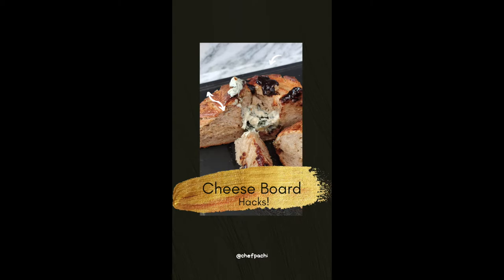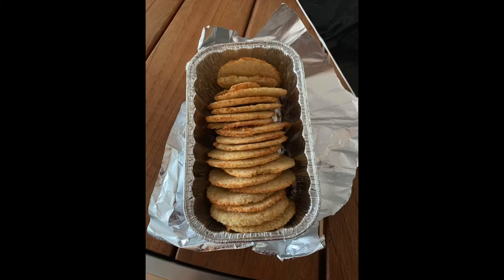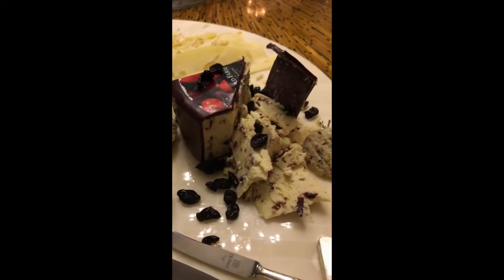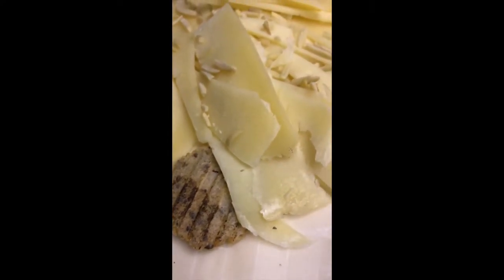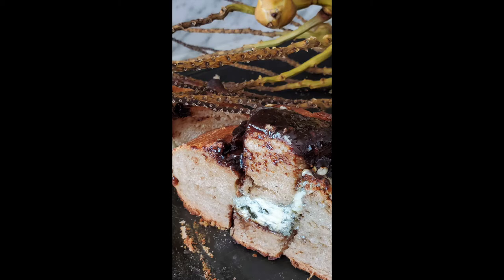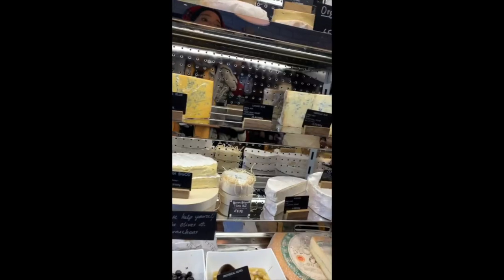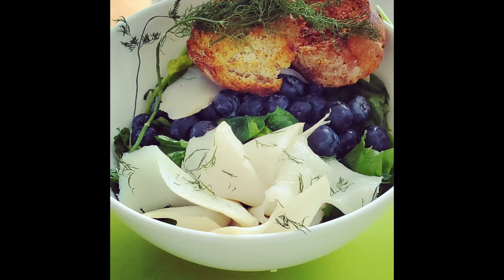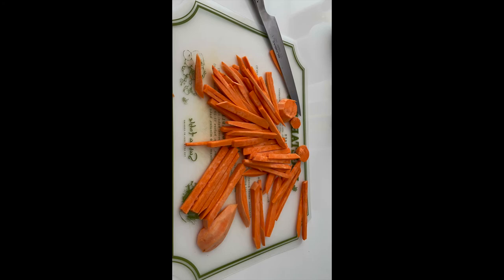Cheese board Hacks to stay FIT - Chef Pachi Short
Surprise! Check it out!

Chef Pachi FIt